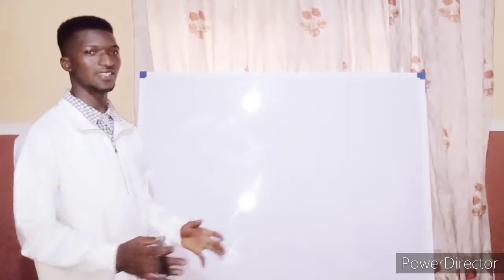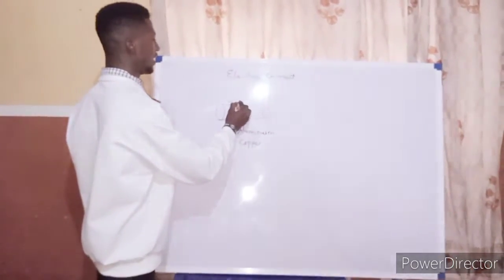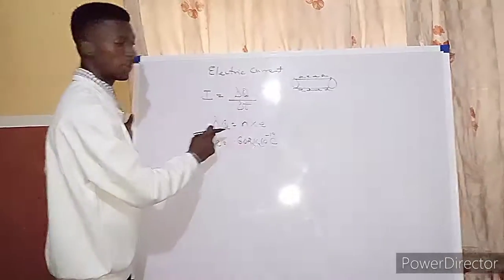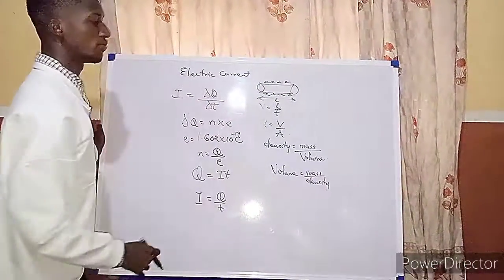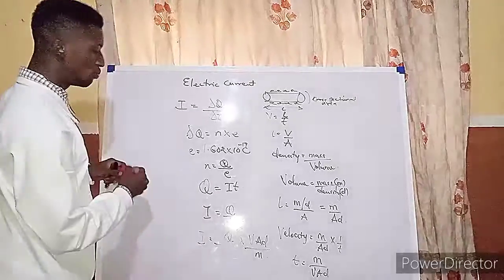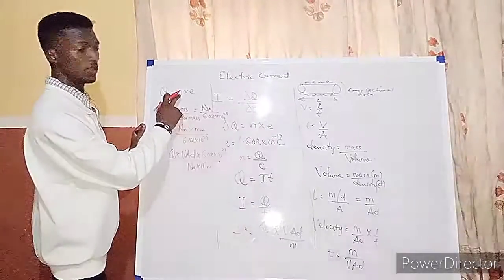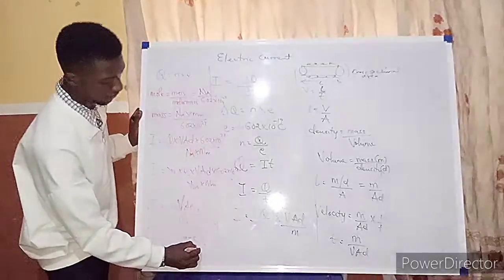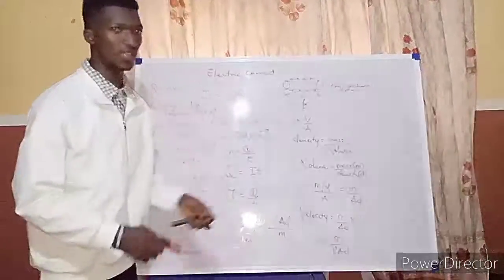Derivation of drift velocity formula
This formulation can be used in the exam to solve possible questions on drift velocity. The formula is easy to memorize and apply